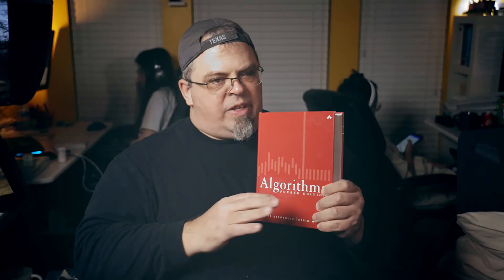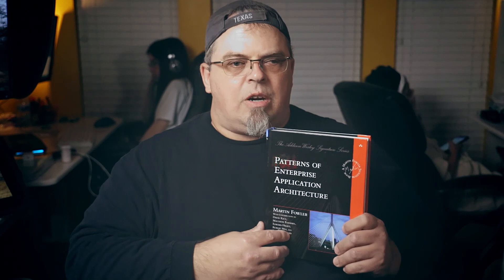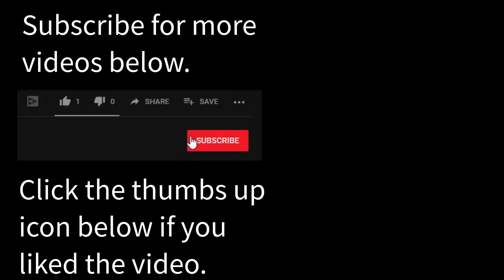Top Programming Books: Read the Best Books for Computer Science, Best Programming Books of All Time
What are the best books for Computer science related careers? What are the best books for programmers in general? What are the best books for beginner programmers? Let me show you some great programming books to read that are timeless. Programming books for 2019, Programming books for 2020. It doesn't matter what year, they are timeless and what I consider must reads.  In this video, I go over a few of my favorites, explain what they cover and why I like them. You can find links below to my favorites.

Patterns of Enterprise Applications Architecture
Refactoring v2
Refactoring v1
Clean Code
Agile Software Development Practices, Principles and Patterns
Soft Skills: Software Developers Life Manual

0:00 Introduction
0:59 Book 1- Algorithms
2:26 Book 2 - Patterns everyone should be aware of
5:47 Book 3 - How to refactor into clean code
7:12 Book 4 - How to write clean code
8:50 Book 5 - Your brand and soft skills
11:10 Book 6 - Must read

8-31UP